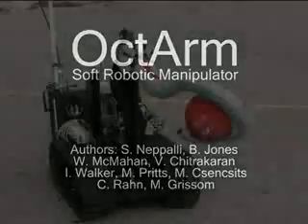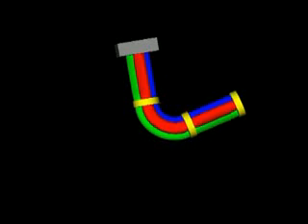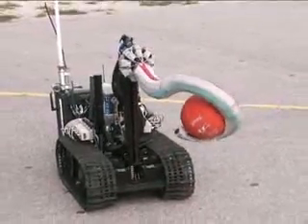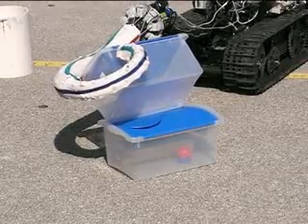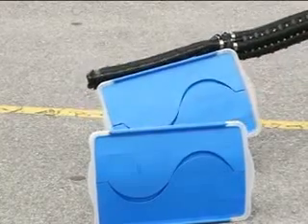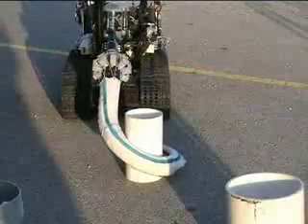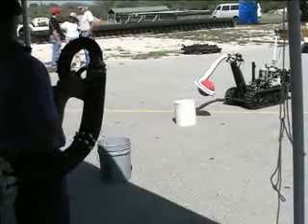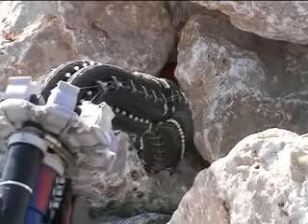OctArm - a Soft Robotic Manipulator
This video was included in video the Proceedings of the IEEE/RSJ International Conference on Intelligent Robots and Systems, Oct. for related papers.

Continuum robots are biologically-inspired by the invertebrate organisms such as octopus arms and elephant trunks. These robots with a backbone-less structure offer a superior performance in unstructured and cluttered environments such as collapsed buildings, unknown geographical terrain, holes and tunnels. This video features OctArm, a continuum robot that demonstrates its capabilities in whole arm manipulation, biologically-inspired maneuvering, and grasping. The video also depicts a 3D graphical model of OctArm in that can be rendered in real-time in MATLAB's Real-Time Workshop.